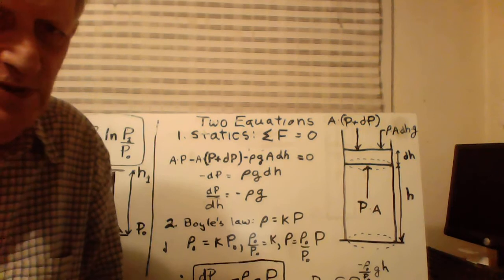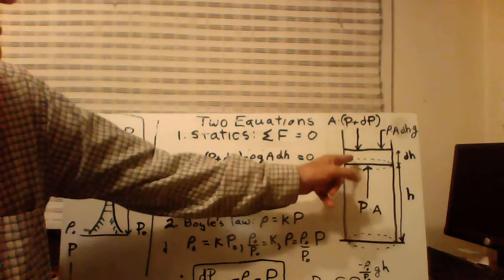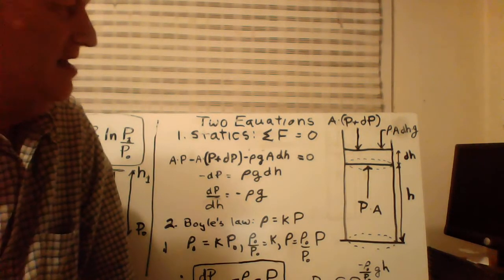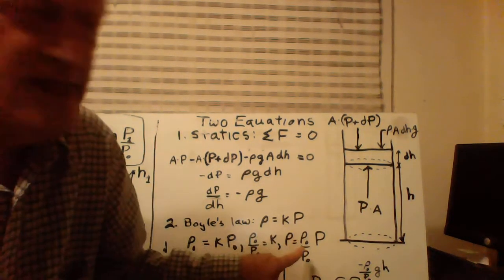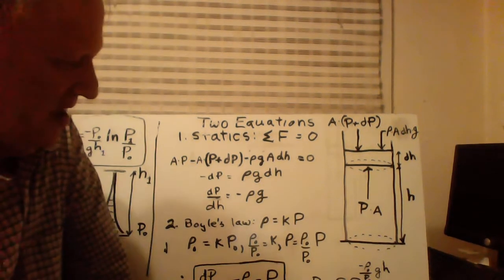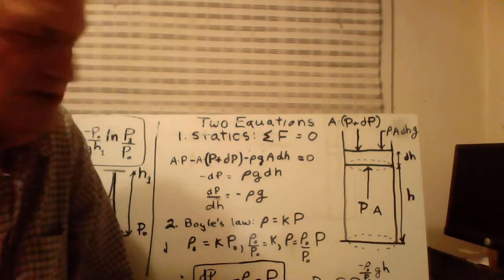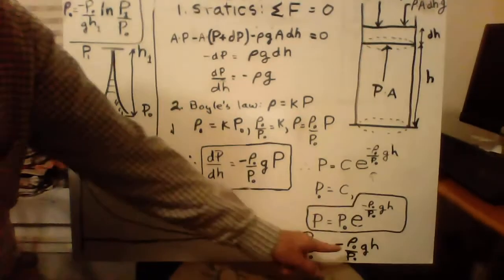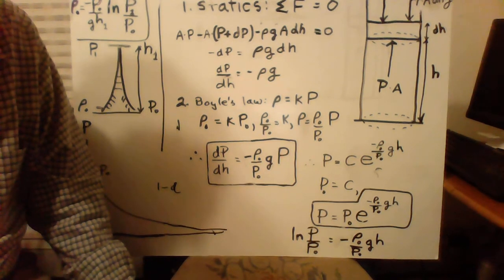Measuring the density of air through barometric pressure Part I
One can measure the density of air if one can measure the barometric pressure at ground level and at some other elevation. The formula needed to do so is derived. Data will be provided in another video.